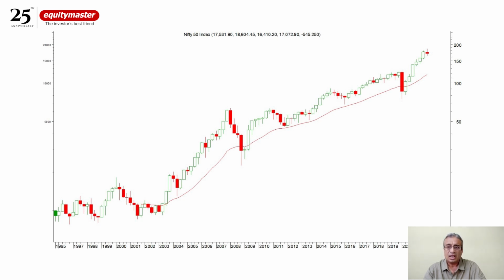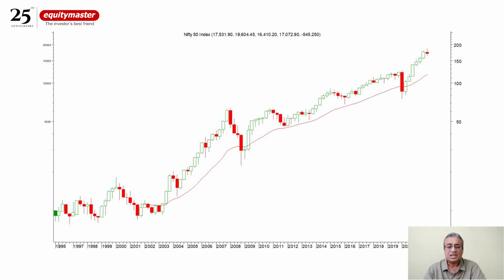Demystifying Nifty Trading | Nifty in 2022 | Vijay Bhambwani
This is how you should be positioning your Nifty trades in the short term.

The stock market moves in cycles. We technical analysts call it time and price cycles.

They can be short term or long term. They apply to stocks as well as benchmark indices like the Nifty.

In fact, we are in the middle of one short term cycle right now.

In this video, I’ll show you how the Nifty could move over the next few months based on it. Position your trades accordingly.

Watch the video and let me know your thoughts.